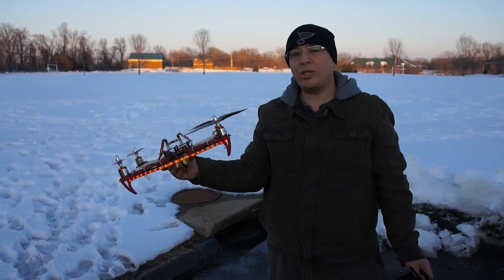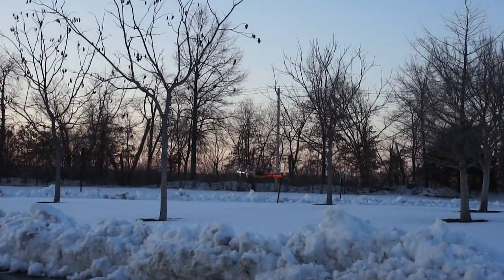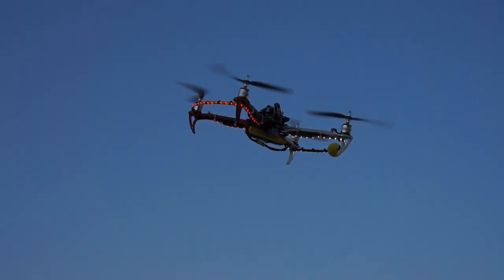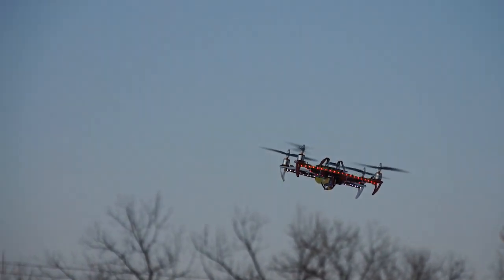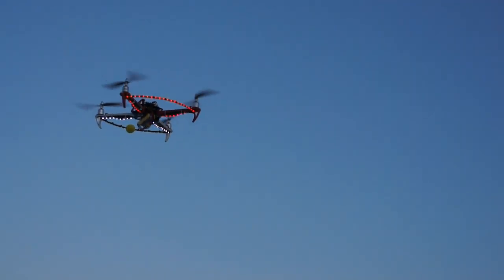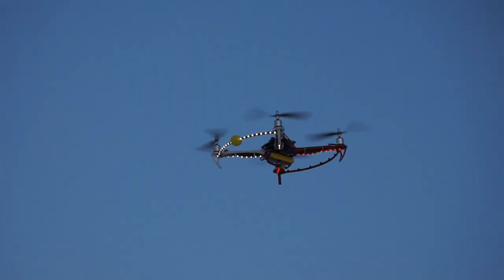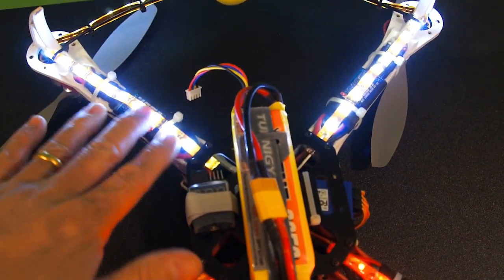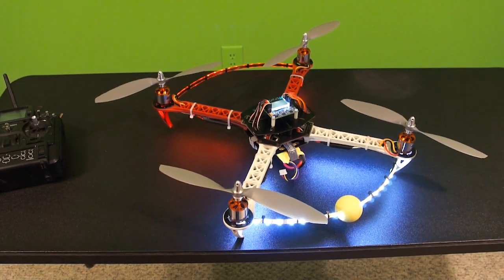SK450 Quadcopter LED Lights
This is a quick video of the SK-450 Quadcopter with some LED lights Added on. This was done to help aid with orientation when flying. Includes first test flights with LED lights and a closer look at the installation afterwards.